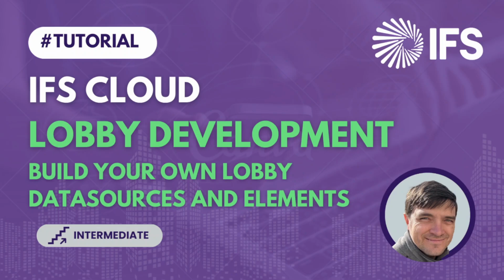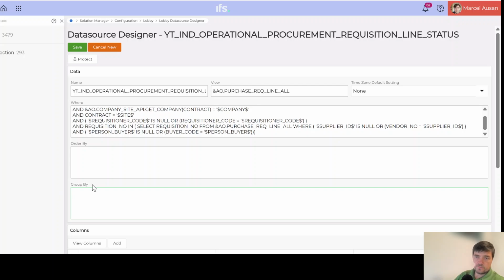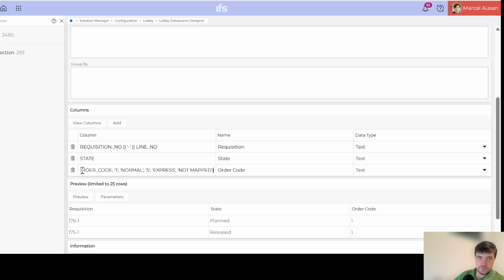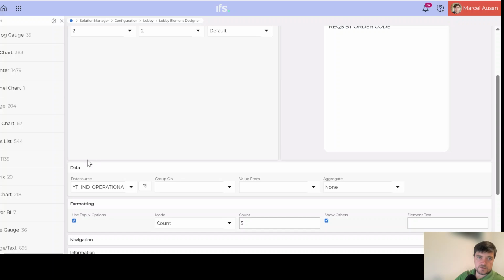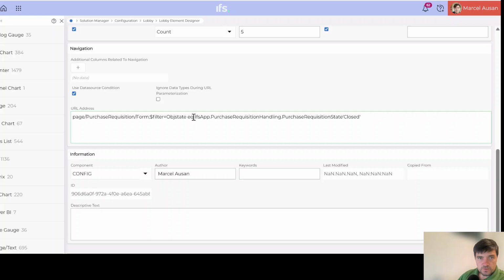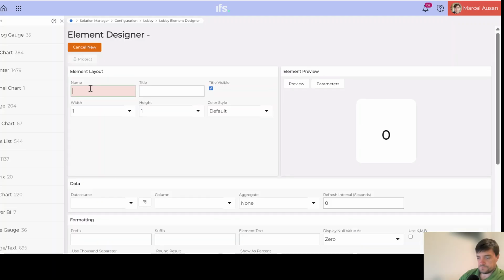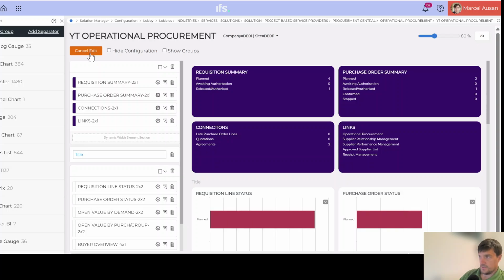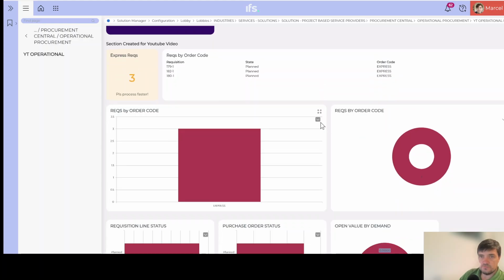IFS Lobby Development (TECH 09)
Hands on tutorial on developing IFS Lobby Elements + Datasources